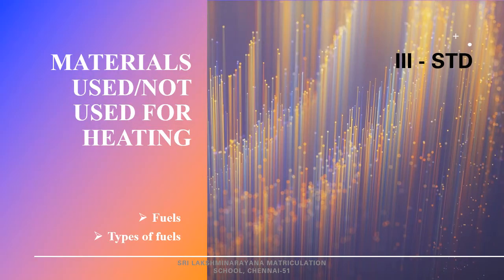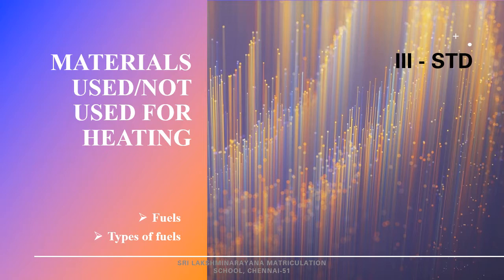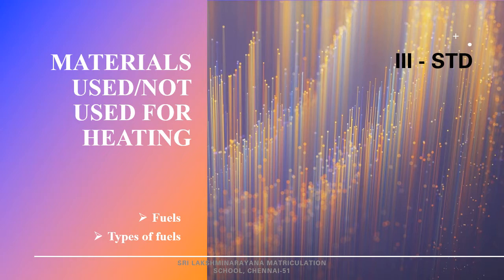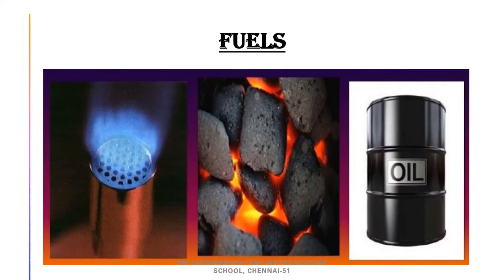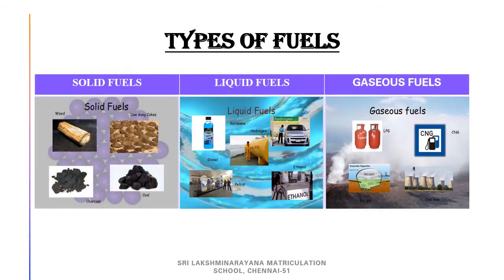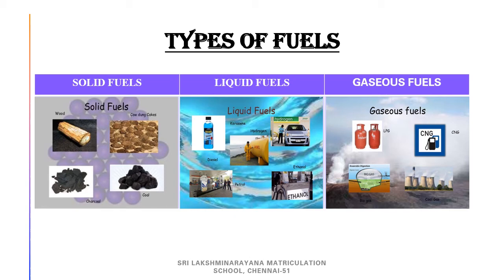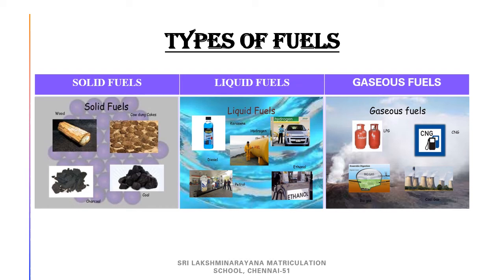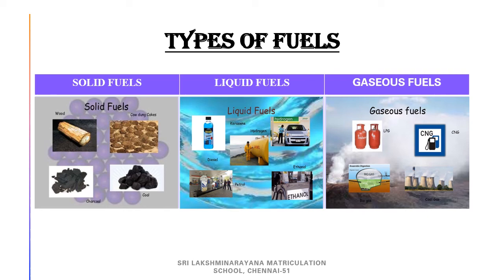3RD STD SCIENCE UNIT-2 | FUELS | SLN MATRICULATION SCHOOL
3RD STD SCIENCE UNIT-2 | FUELS  | SLN MATRICULATION SCHOOL